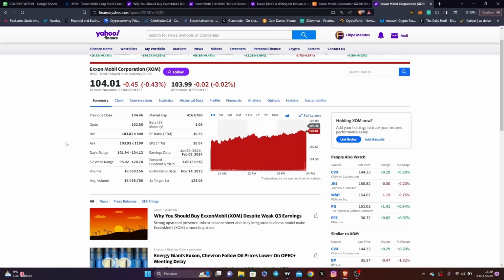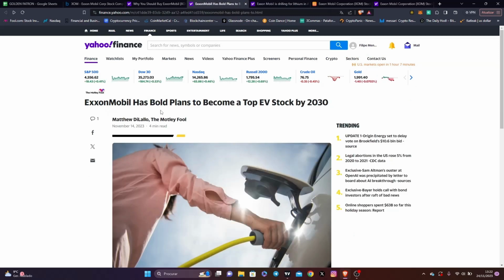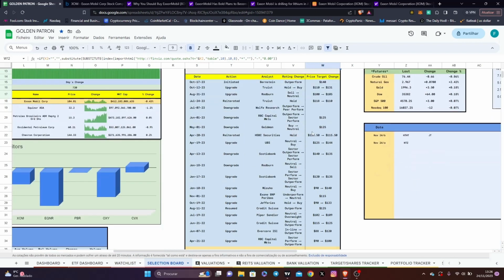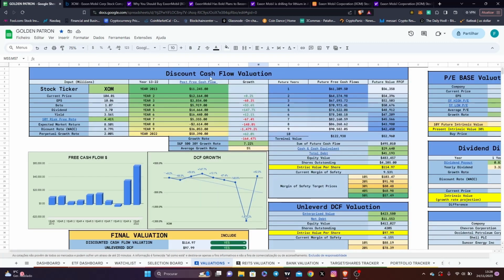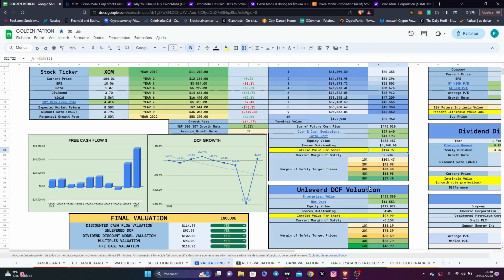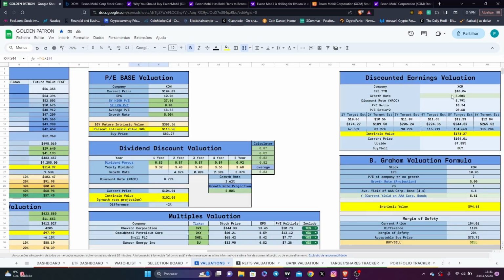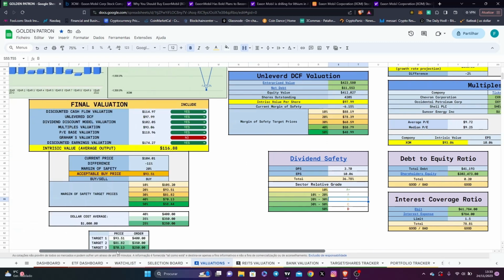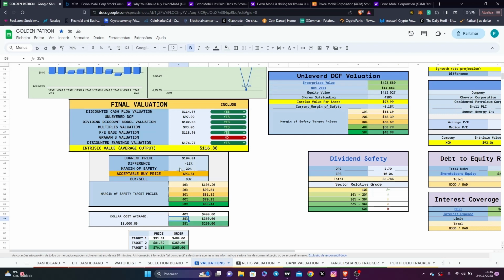Is ExxonMobil a Buy Now?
Hey, investors! Welcome back. Today, we're breaking down ExxonMobil's stock.

Quick Overview:
Brief intro to ExxonMobil and its role in the energy sector.
Recent Performance:
Rapid look at recent stock performance, considering market trends and events.

Financial Health:

Check out ExxonMobil's dividend history.
Industry Trends:
A glance at broader industry and market trends affecting ExxonMobil.

Risks:
Highlight potential risks like regulations, environmental concerns, and industry shifts.

Conclusion:
"Investing in ExxonMobil? Keep an eye on these factors. Until next time, happy investing!"

Thanks for tuning in, and let's navigate the fascinating landscape of finance together!